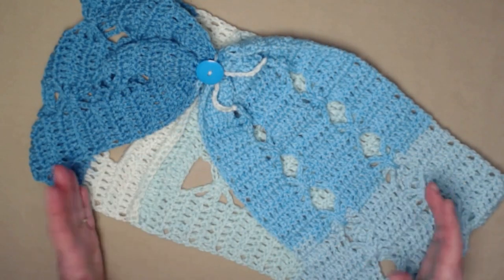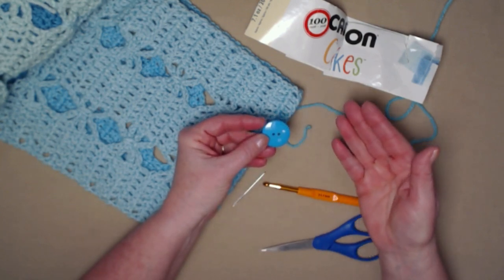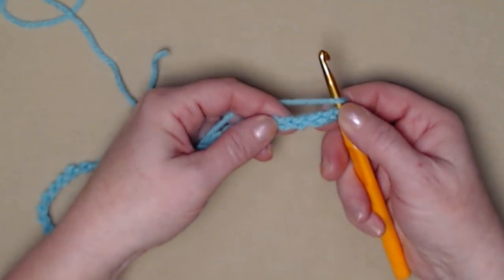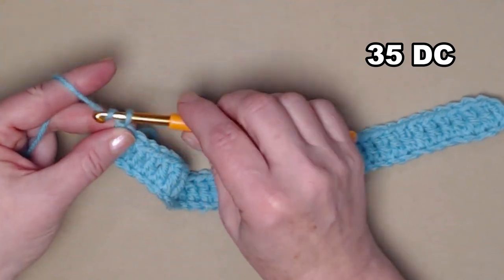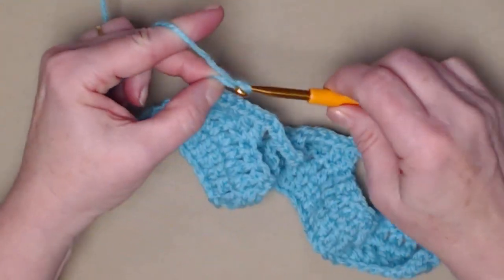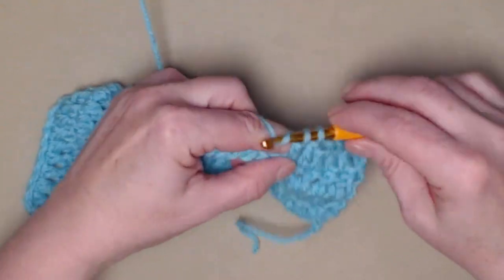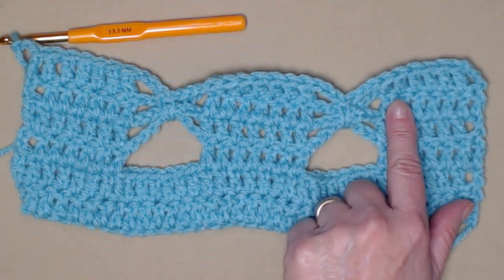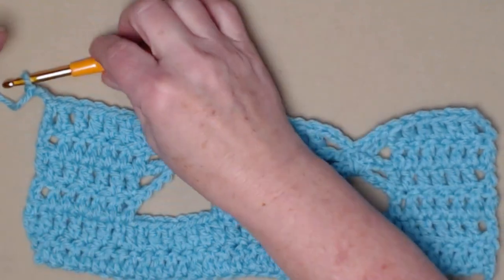Healing Butterfly Cowl / Scarf Crochet Pattern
Learn To Crochet The Lovely Healing Butterfly Cowl/ Butterfly Scarf.

 It is crocheted in a fun butterfly crochet stitch pattern.  You stitch up a cowl, scarf or infinity scarf with this one crochet pattern. And It is easy to adjust the length to what ever size you like.
I designed this pattern with Caron cake cake yarn. I decided update the pattern using a med (4) weight yarn. This Cowl can easily be stitched up in any yarn weight
 you choose. Make sure you adjust your crochet hook size
to the yarn size you choose.

And I think it turned out lovely.
The healing Butterfly Cowl is stitched using a simple
 Butterfly Stitch Pattern.